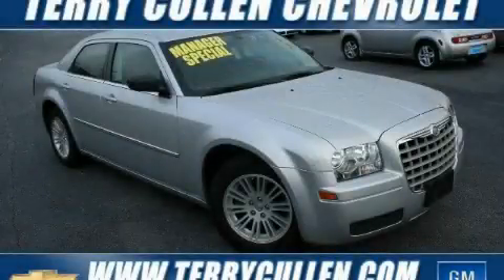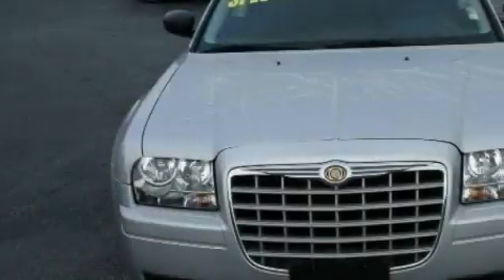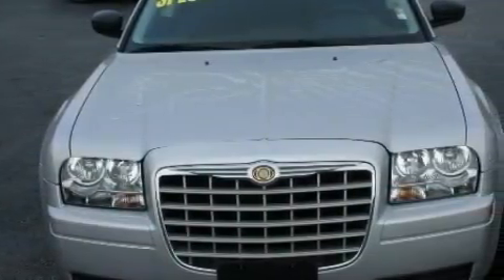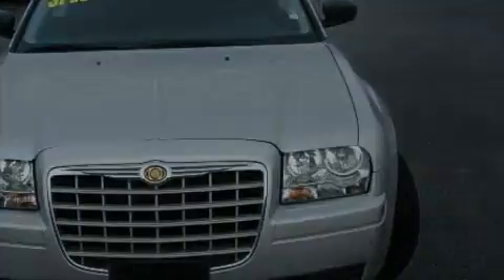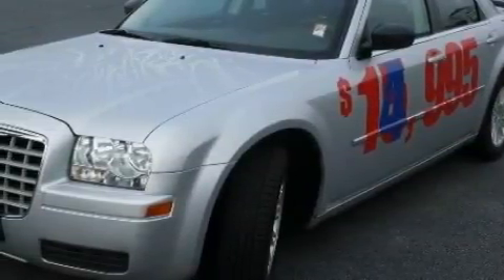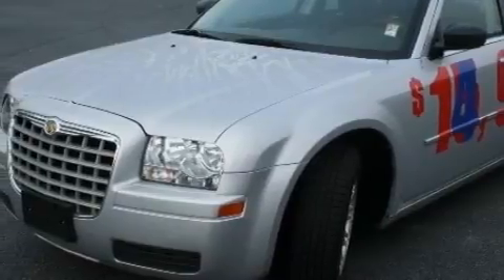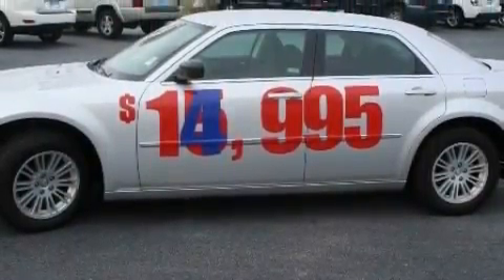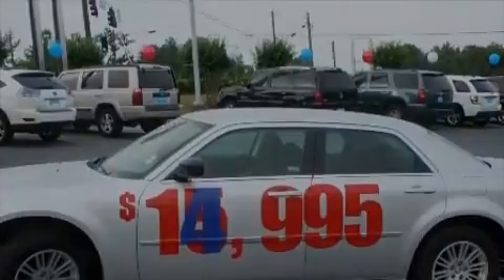2009 Chrysler 300 Jonesboro GA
Year: 2009
 Make: Chrysler
 Model: 300
 Engine: Gas V6 2.7L/167
 Trans.: Automatic
 Exterior: Silver/Grey
 Miles: 51,076

 http://

 1250 Battle Creek Rd.

 2009 Chrysler 300 Jonesboro GA